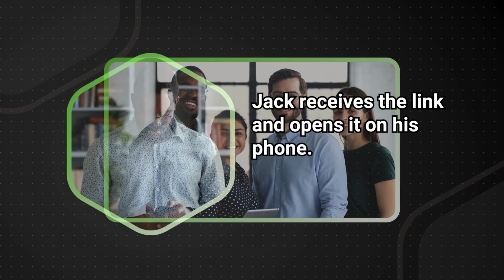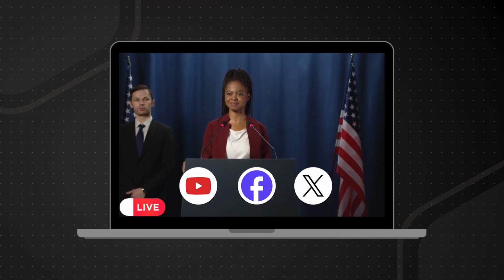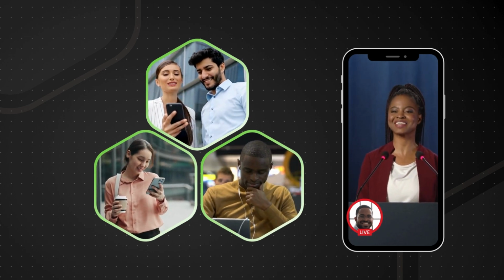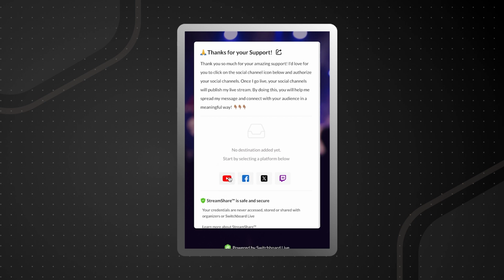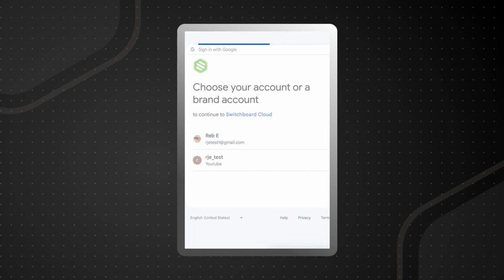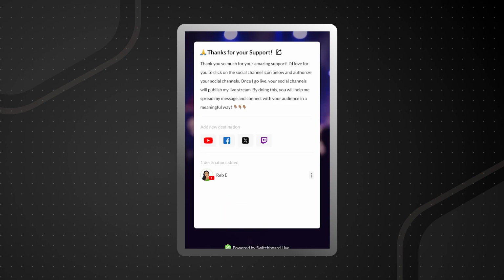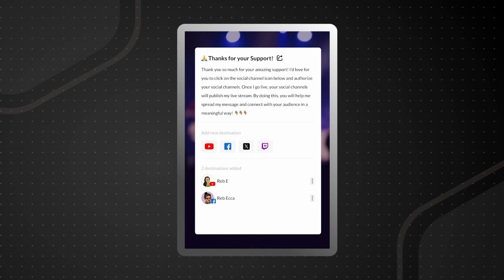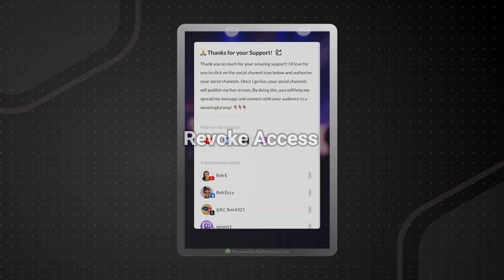How to Opt-In Your Socials with the Powerful StreamShare™ Link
Welcome to our quick tutorial on using Switchboard Live's powerful StreamShare™ feature! 📲 In this video, we'll show you how to easily opt-in your social channels with the mobile-friendly StreamShare™ link. This feature allows your supporters and allies to choose which social channels they want you to stream to, enabling you to reach a wider audience of potential first-time voters, undecided voters, or newly registered voters.

With Switchboard Live, you can broadcast your live stream on your supporters' channels simultaneously, maximizing your reach and delivering your message to untapped audiences.

StreamShare™ comes with every Switchboard account, making it simple to amplify your voice across platforms like Facebook, YouTube, X (Twitter), and Twitch. Just create your StreamShare™ page, send the link to your supporters, and get ready to go live on multiple channels at once!
🚀 Let's dive in and see how it works!

Maximize your digital campaign efforts. Head over to Switchboard Live and discover the benefits of StreamShare™